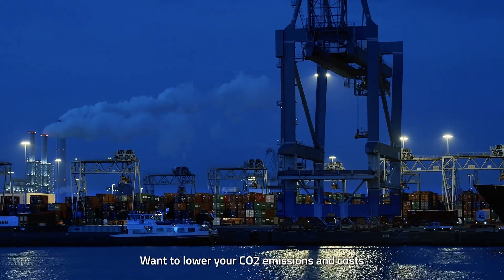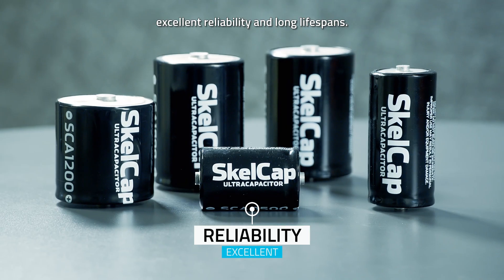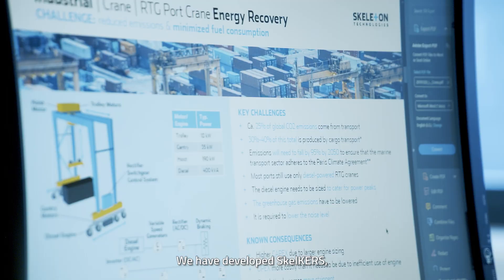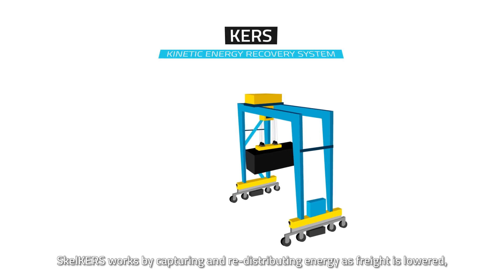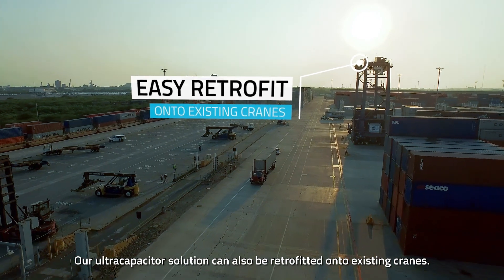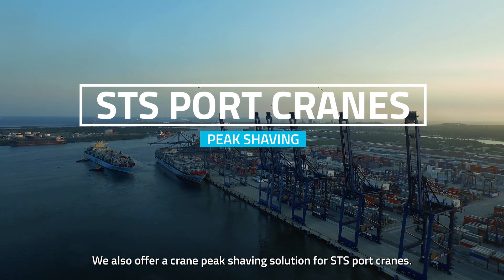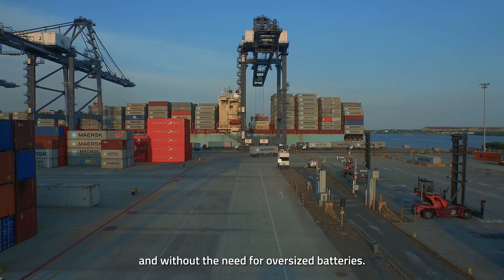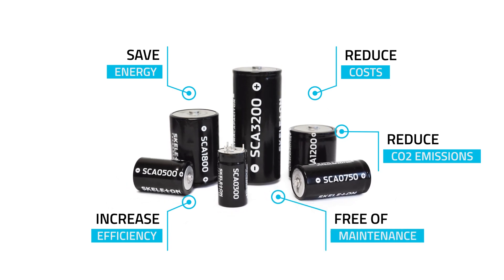Skeleton Technologies' energy-saving ultracapacitor solutions for port cranes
Skeleton Technologies has developed ultracapacitor energy storage solutions for RTG, STS, and grabber cranes. Depending on the application, ultracapacitors case save tens of per cents in fuel consumption and CO2 emissions.